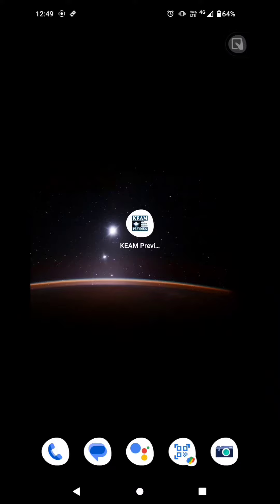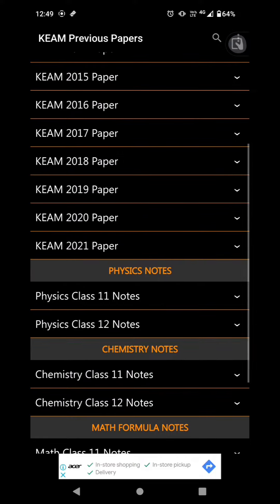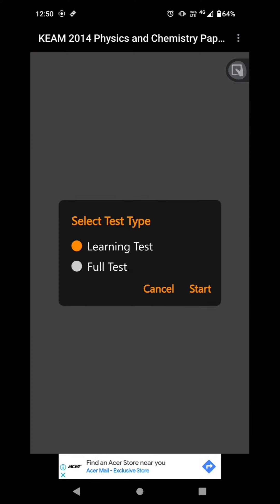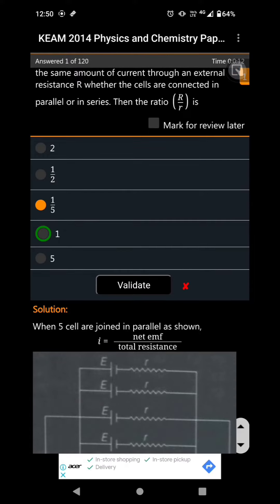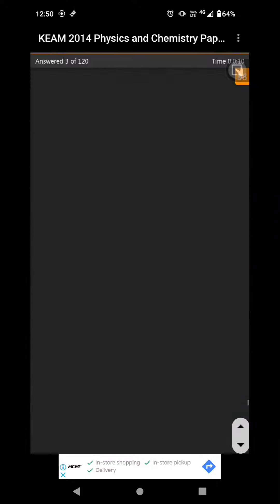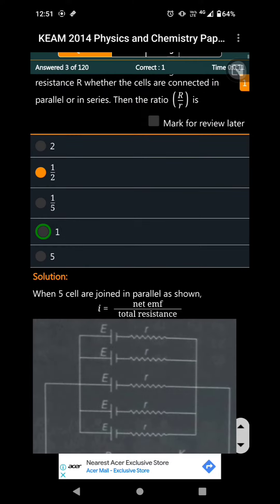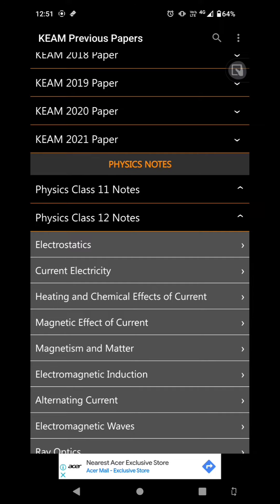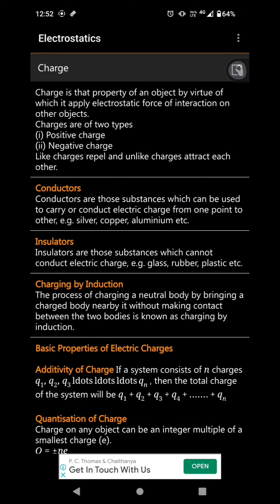എല്ലാം ഇവിടെ ഉണ്ട് |Keam Previous Question and solution|Keam mock test|Keam notes|Keam New update